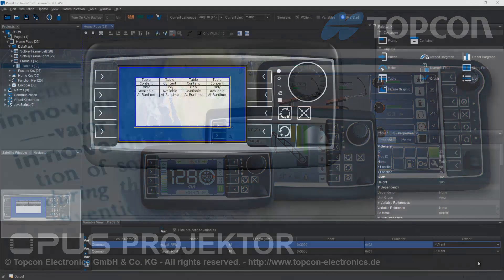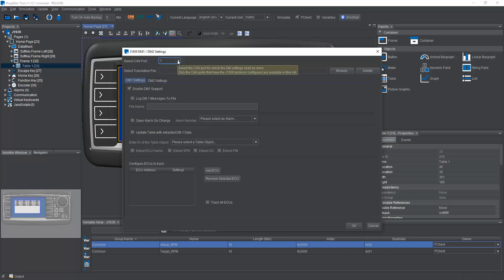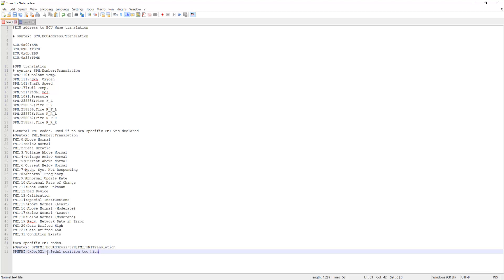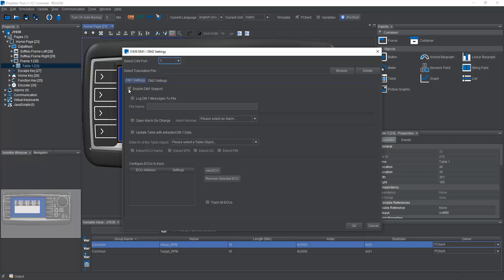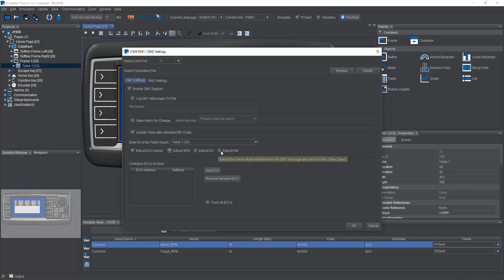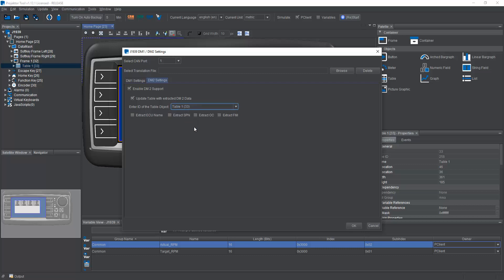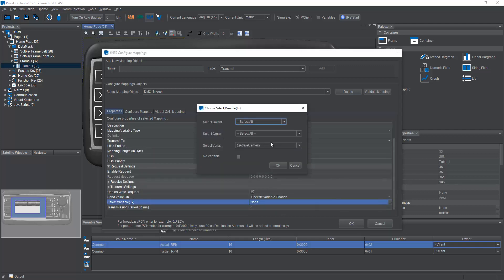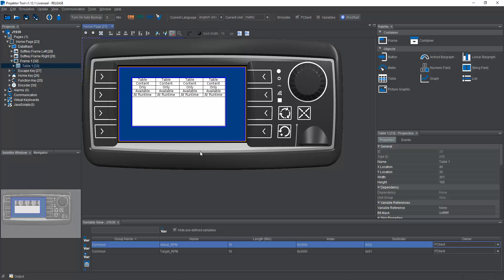OPUS Projektor - J1939 DM1 and DM2 diagnostic messages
This video shows how to set up J1939 diagnostic messages DM1 and DM1 in the OPUS Projektor.